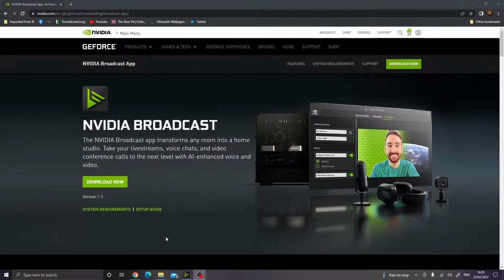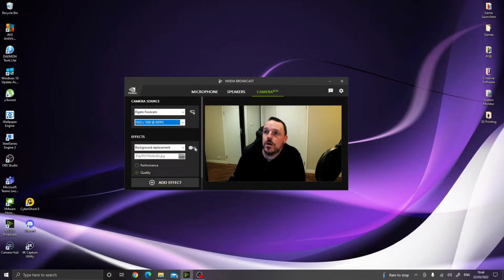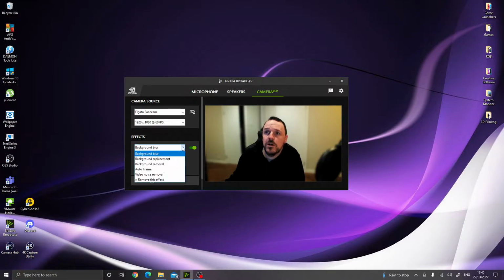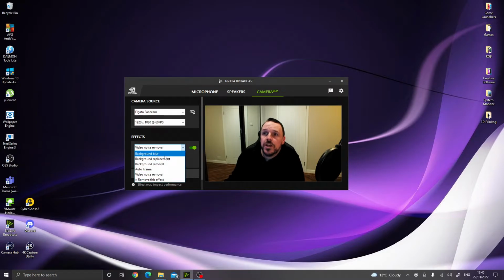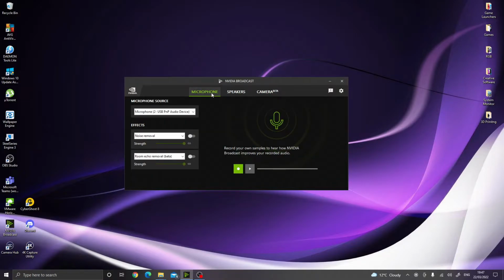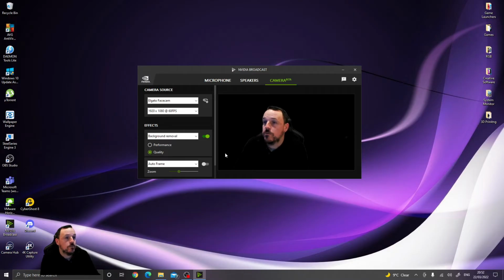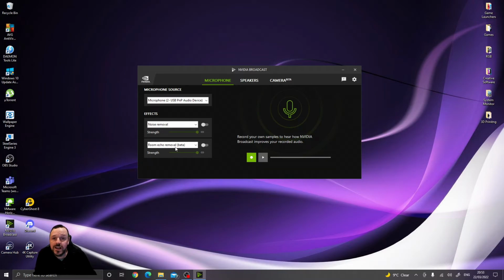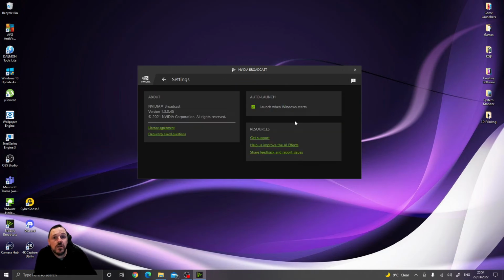How to use Nvidia Broadcast in 2022 - no green screen required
2nd attempt at thsi as I screwed up the first upload...doh!!!

A quick overview of how to use Nvidia Broadcast, how it can help with your Youtube videos or Twitch stream.

MY PC SET UP

CASE: Lian Li Lancool II Mesh
CASE FANS: Corsair LL120 x 6​
CPU COOLER: Corsair iCUE h100i ELITE CAPPELIX with LCD upgrade kit
MOBO: ROG Strix B550-E Gaming
CPU: Ryzen 9 5900X
RAM: Corsair Vengeance RGB Black PRO 32GB 3200MHz
SSD: Seagate Firecuda 530 2tb NVME Gen4
SSD: WD Blue SN550 1TB NVME M.2 2280 PCIe Gen3
STOREAGE: SanDisk SSD PLUS 1 TB Sata III x 2
GPU: Gigabyte GeForce RTX 3070 Ti Vision OC 8G
PSU: Corsair RM750x
SYSYEM MONITOR DISPLAY: 5" Elcrow 800 x 480 Touchscreen panel

MONITOR ARM: Duronic Dual Screen Monitor Stand DM35V2X1
MOUSE MAT: MM350 PRO Premium
RGB: Corsair LS100
HEADSET: Steelseries Arctis 7​
SPEAKERS: Creative Pebble V2
MIC:  Fifine T669
MAIN DISPLAY: Iiyama g-master gb3466wqsu-b1
SECOND DISPLAY: Acer Nitro XF252QX 240Hz 1ms
CHAIR: X-Rocker Strike
MOUSE: Corsair Dark Core RGB Pro SE
KEYBOARD: Corsair K70 RBG Mk.2 Low Profile Rapdifire
CHARGING DOCK: Hoidokly Dual Wireless Charger
VR: Oculus Quest
CONTROLLER: Xbox Elite 2
CAMERA: Elgato Facecam
CAMERA MOUNT: Tarion Desk Mount

Lagkapten Table Top
Ikea Alex drawer unit x 2